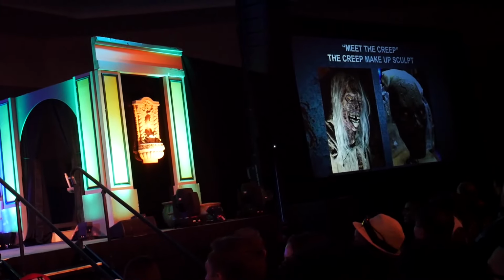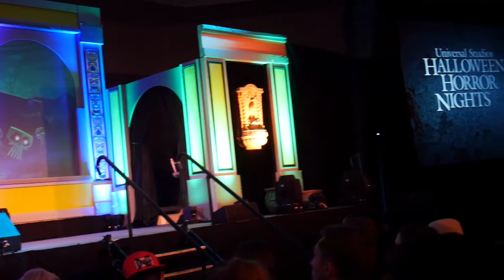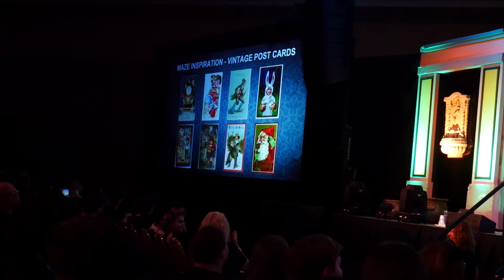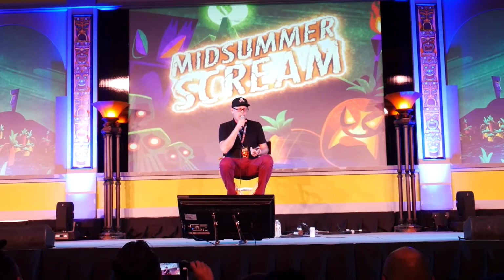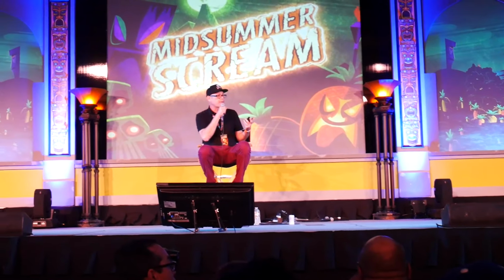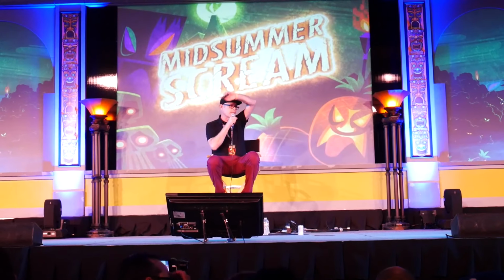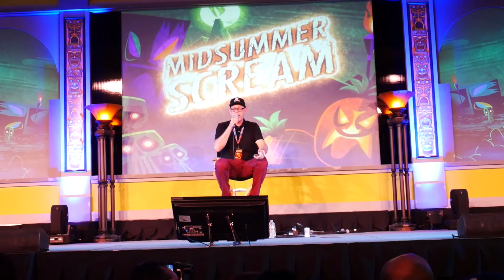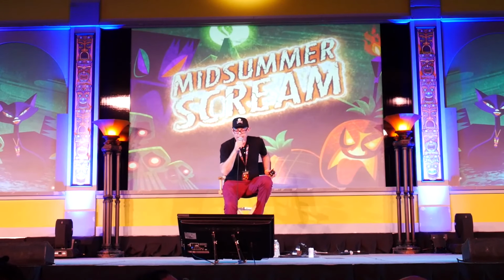Halloween Horror Nights Midsummer Scream Panel | Part 2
In this video, Universal Studios Halloween Horror Nights director John Murdy gives us an in-depth look at a brand new maze coming to Horror Nights this year. He as well goes into some of the monsters and details we can expect to see in the Scare zones at this year's event.